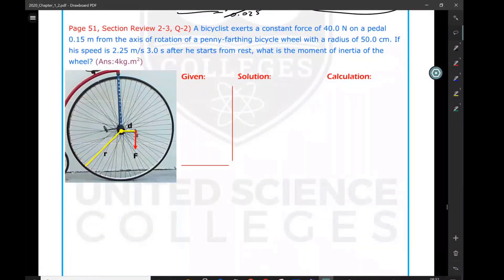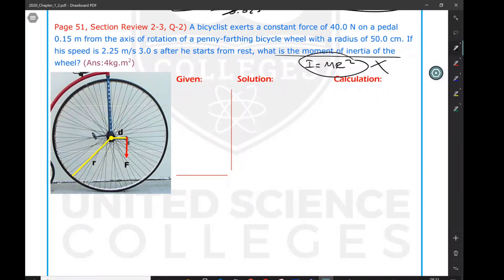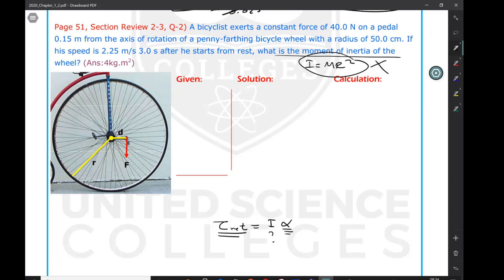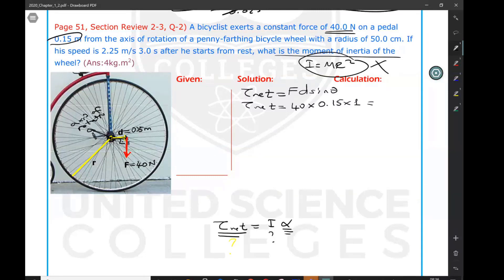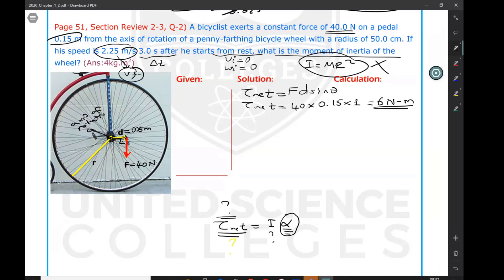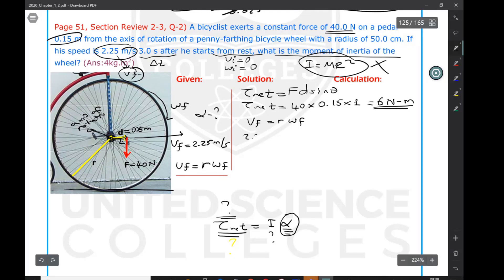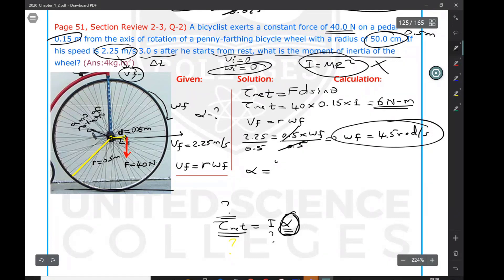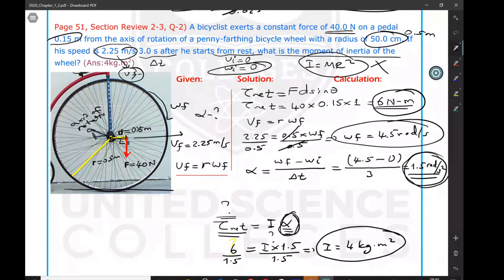Rotational Dynamics | moment of inertia of penny-farthing bicycle wheel | Holt Physics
A bicyclist exerts a constant force of 40.0 N on a pedal 0.15 m from the axis of rotation of a penny-farthing bicycle wheel with a radius of 50.0 cm. If his speed is 2.25 m/s 3.0 s after he starts from rest, what is the moment of inertia of the wheel?